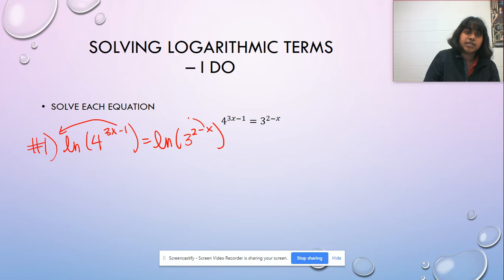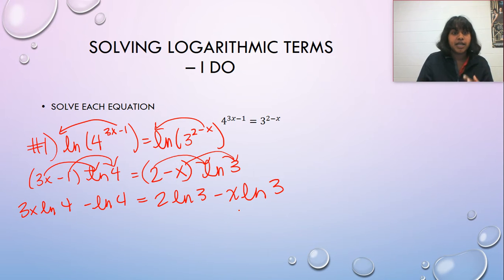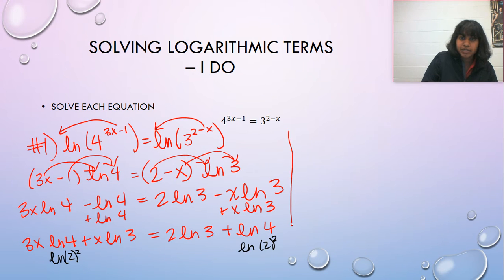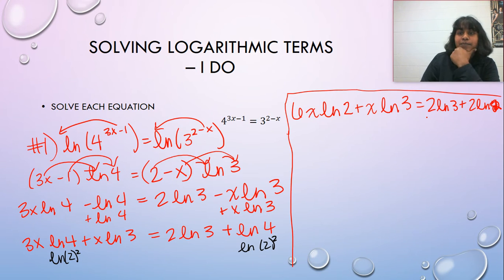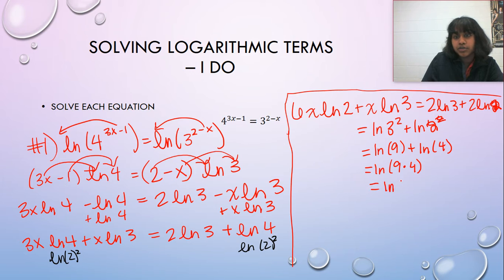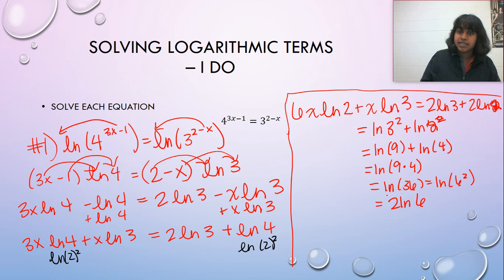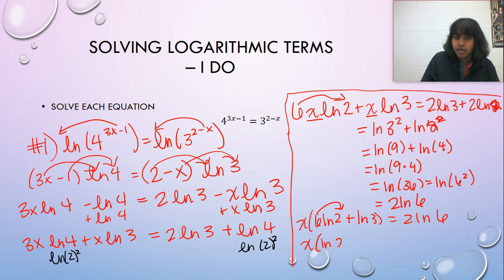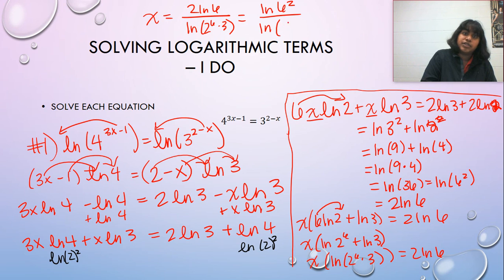Precal Unit 6.B Video 3 Addendum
Question solved I asked you to attempt on your own